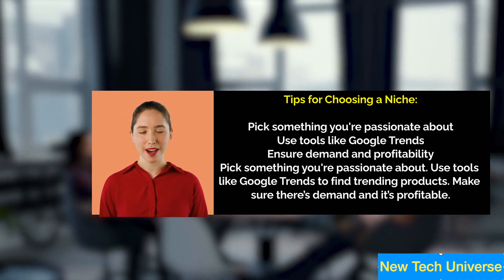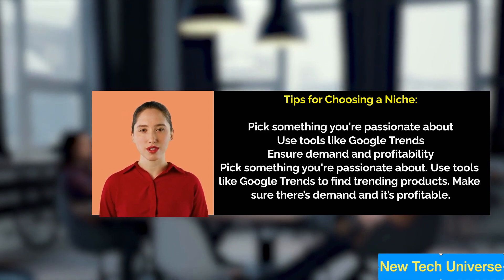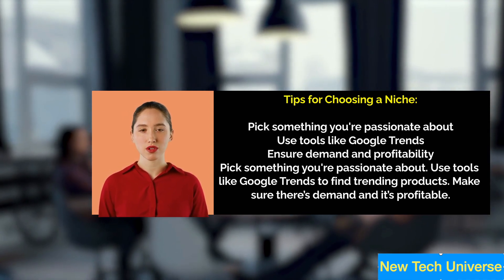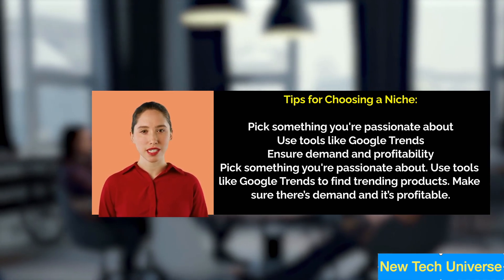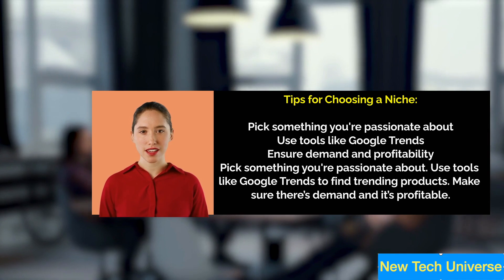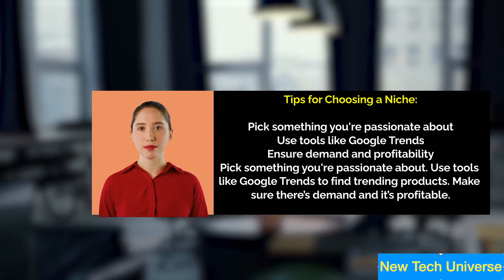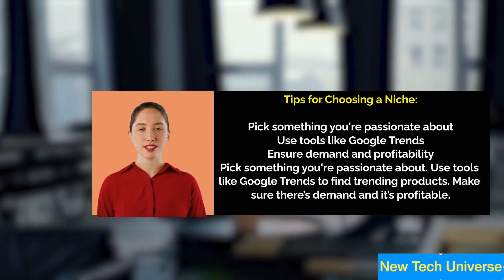The Ultimate Guide to Starting Your Online Store with no inventory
Slide 1
How to Start an Online Store WITHOUT Holding Inventory!
Welcome! Today, I'll show you how to start an online store without holding inventory using the dropshipping model.

Slide 2
Dropshipping is a business model where you sell products online without keeping them in stock. Your supplier ships directly to the customer.

Slide 3
Benefits of Dropshipping:

No inventory needed
Low startup cost
Work from anywhere
The benefits are huge: no inventory, low startup costs, and you can work from anywhere!
Slide 4
Step 1: Choose a Niche
Step one, choose a niche. A focused niche helps target the right audience.

Slide 5
Tips for Choosing a Niche:

Pick something you're passionate about
Use tools like Google Trends
Ensure demand and profitability
Pick something you're passionate about. Use tools like Google Trends to find trending products. Make sure there’s demand and it’s profitable.
Slide 6
Step 2: Find Reliable Suppliers
Next, find reliable suppliers. This ensures quality products and happy customers.

Slide 7
Popular Platforms:

AliExpress
Oberlo
Spocket
Use platforms like AliExpress, Oberlo, or Spocket to find suppliers that support dropshipping.
Slide 8
Pro Tip: Always order samples to check quality and shipping times.
Always order samples to check quality and shipping times.

Slide 9
Step 3: Choose an E-commerce Platform
Now, choose an e-commerce platform to build your online store.

Slide 10
Recommended Platforms:

Shopify: Easy to use, great for beginners
WooCommerce: Flexible for WordPress users
BigCommerce: Good for scaling
Shopify is easy to use and great for beginners. WooCommerce is flexible for WordPress users. BigCommerce is ideal for scaling.
Slide 11
Step 4: Set Up Your Store
Set up your store with a professional theme, product listings, and essential pages.

Slide 12
Essential Pages:

Home
Product Listings
About Us
Include essential pages like Home, Product Listings, About Us, and Contact.
Slide 13
Step 5: Install Dropshipping Apps
Install dropshipping apps like Oberlo, Spocket, or DSers to automate your store.

Slide 14
Automate product imports, inventory management, and order processing.
These apps help automate product imports, inventory management, and order processing.

Slide 15
Step 6: Set Up Payment Gateways
Set up payment gateways to accept payments securely from your customers.

Slide 16
Popular Payment Options:

Stripe
Square
Slide 17
Step 7: Develop a Marketing Plan
Create a marketing plan to drive traffic to your store.

Slide 18
Marketing Strategies:

Content Marketing
SEO
Paid Ads
Leverage social media, content marketing, SEO, and paid ads.
Slide 19
Pro Tip: Partner with influencers to reach a wider audience.
Partner with influencers in your niche to reach a wider audience.

Slide 20
Step 8: Launch Your Store
Get ready to launch! Double-check everything: product pages, checkout process, and shipping options.

Slide 21
Step 9: Manage Orders Efficiently
Once orders start coming in, your app will handle order details. Focus on customer service and marketing.

Slide 22
Step 10: Optimize and Scale Your Business
Optimize your store by analyzing sales, testing new products, and expanding into new markets.

Slide 23
Ready to Start Your Online Store?
And that’s it! Follow these steps to start your own online store without holding any inventory.